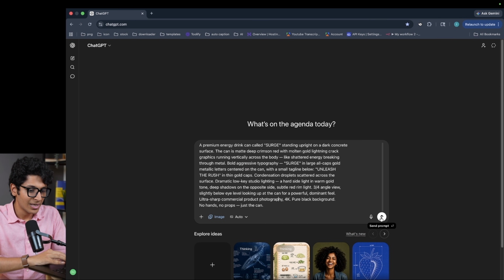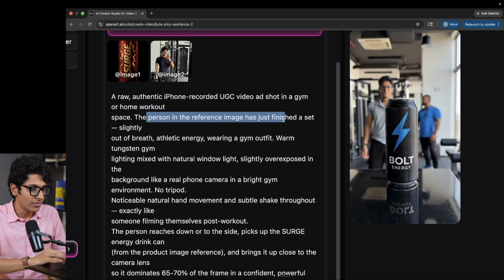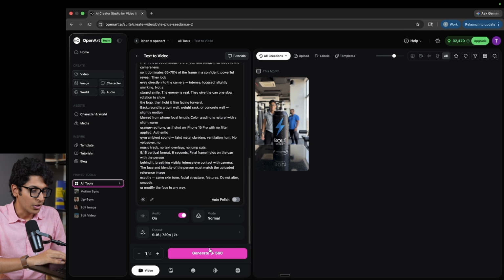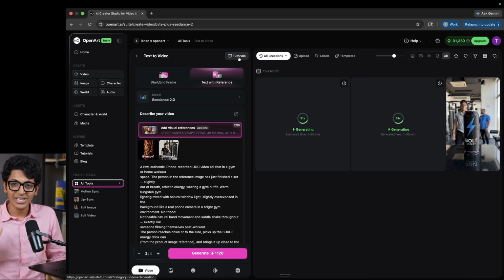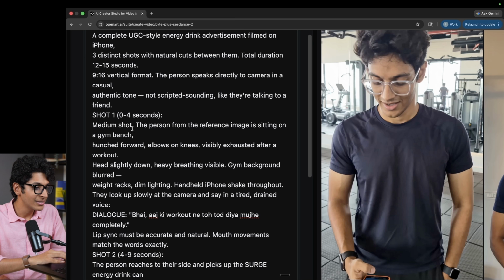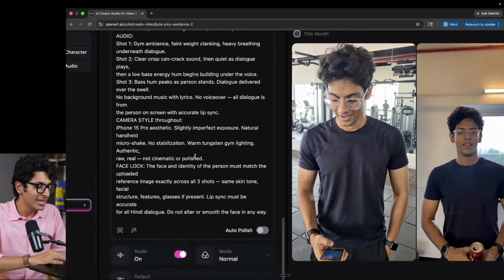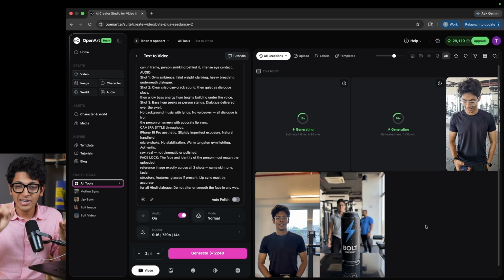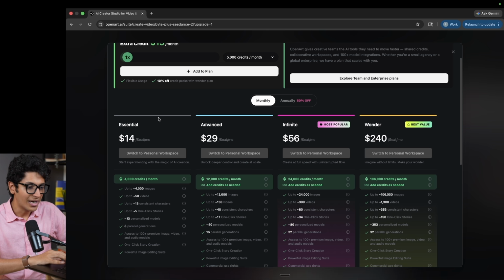#1 Business Idea to Make Money with AI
In this video I explain the easiest way you can make money with AI.
Businesses are paying anywhere between 5K - 7K for creating ugc ads.

Create your AI avatar, pick a product/brand you want to promote, generate the script from chatgpt, select the accent and tone of the voice, and hit generate.

So many people are doubling down on this opportunity and already earning in dollars.

Ads are created in seconds, it gets easy reach because people are curious about this space, and high reach gives brands high ROI.

Seedance 2.0 is the most advanced video generation model that enables you to create videos with character consistency and audio and video and enables you to pretty much become a director of that ad with as many advanced features that you can imagine.

CHAPTERS:-
00:00 - Intro
01:16 - How to Use Seedance 2.0
02:29 - Creating an Ad from Scratch
06:19 - Character and object consistency
09:23 - Output
10:42 - Biggest Opportunity
11:19 - Conclusion

3 Books You Should Read

✨ Tags ✨
ishan sharma,ai videos,make money with ai videos,how to make money with ai,how to make money with ai in 2026,how to make money online with ai in 2026,create viral ai ugc ads,create viral ugc ads with ai,ugc ads kaise banaye,ai se video kaise banaye,ai se paise kaise kamaye 2026,easy business ideas with ai,best business ideas with ai,ai business ideas 2026,ugc ads using ai free,how to use seedance 2.0 for free unlimited,How to Make Your First ₹10000 With AI